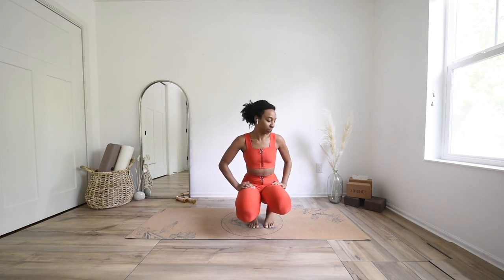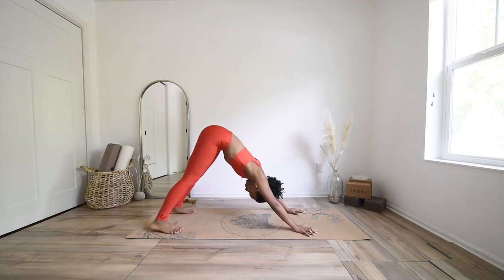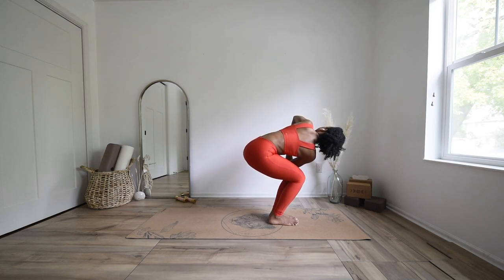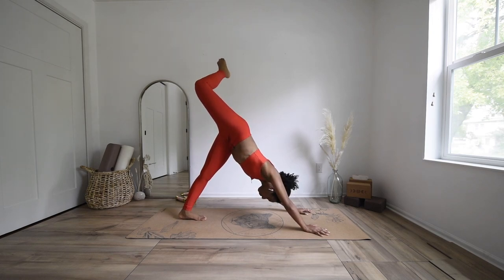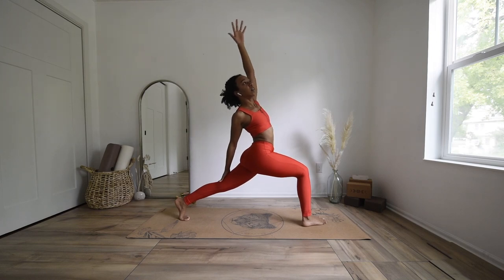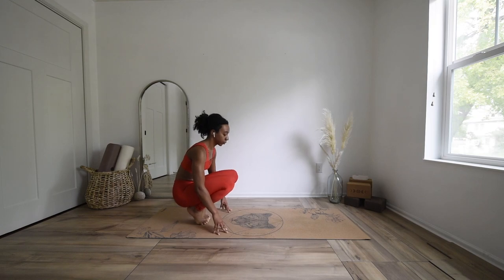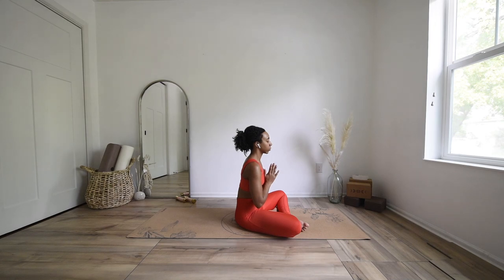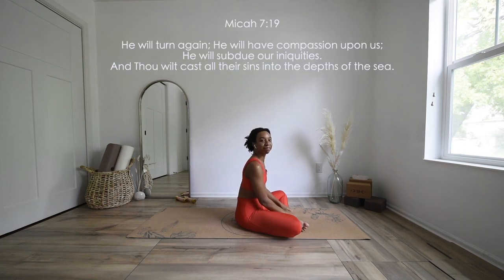🎶 15 Min | Smooth Jazz Vinyasa Flow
Happy New Year, Salted Collective! 🤍

Today's class is full body, with a little jazz for an extra smooth flow! haha Hope you enjoy...

.and as always and forever. THANK YOU SO MUCH FOR YOUR SUPPORT!!! 🤍

-With Love + Gratitude Always,
Arianna Elizabeth

⭐️ DONATE TO MY FUTURE STUDIO HERE 👉🏼 ( Copy & Paste in url box)

Mat Used: Scoria World

⭐️Qualifications: RYT-500 |  E-RYT200 | YACEP | BFA + MFA Fine Arts

About Me:

Name: Arianna Elizabeth
Age: 30
Residing: Midwest USA
Clothing size: Top: SM |  Bottom: SM/MED
Height: 5'4
Weight 130

📷 GEAR I USE:
Editing Software: Adobe Photoshop + Final Cut Pro X

✘ I N S T A G R A M: @brightsaltedyoga | @brightxsaltedstudio
✘ F A C E B O O K